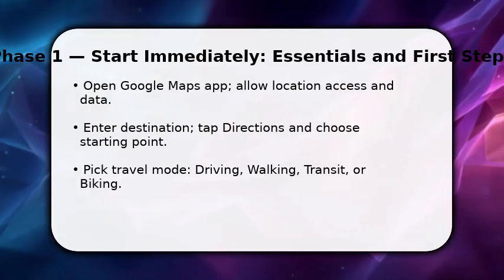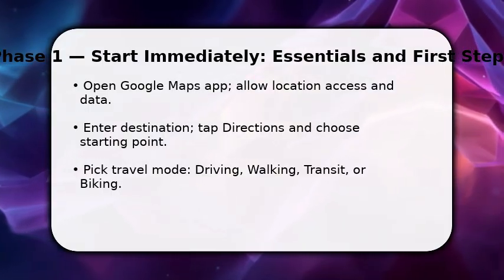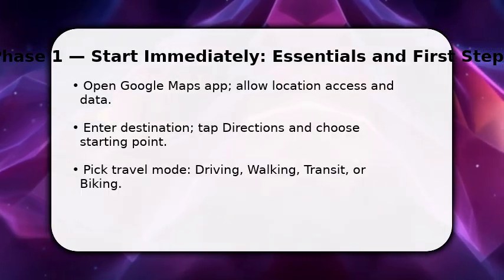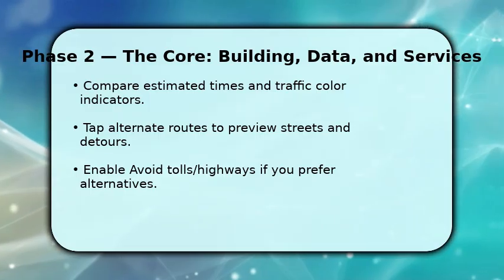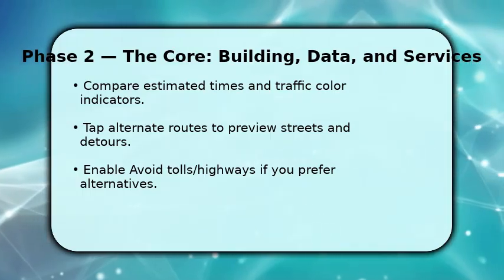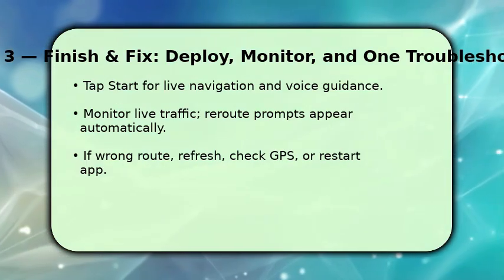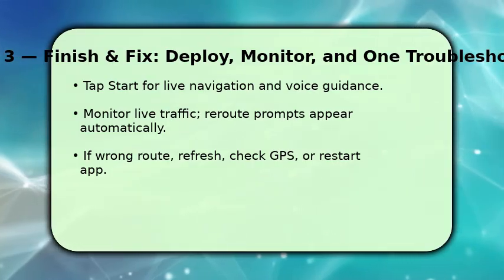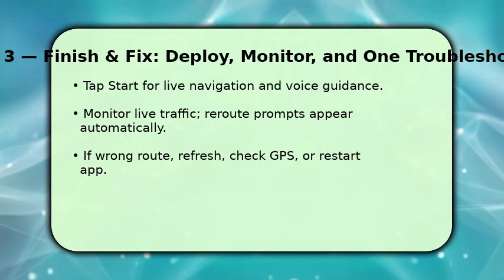How to Set Fastest Route on Google Maps (easy Method)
How to Set Fastest Route on Google Maps (easy Method) | 🔒 Surfshark VPN Deal — Stay private and secure. $1.99/mo + 3 Months Free ▸

Discover the quickest way to your destination using Google Maps. This video guides you through an easy method for setting up a fast route, ensthy with step-by-step instructions and shortcuts that can save time on every trip.